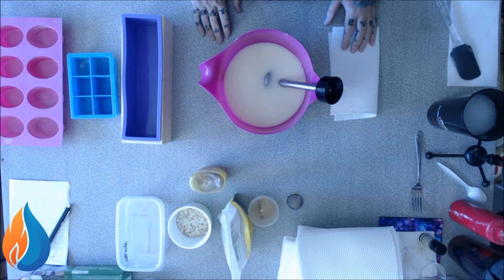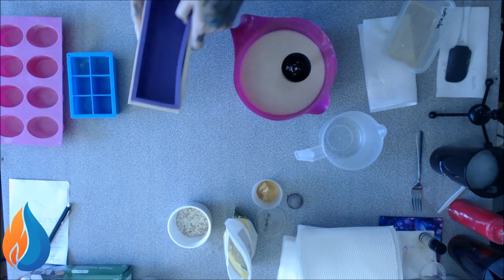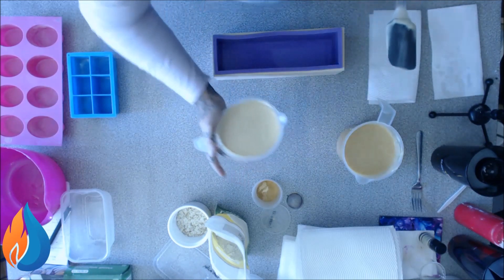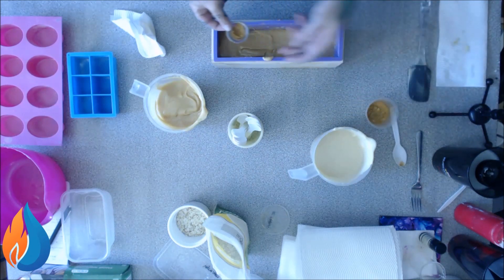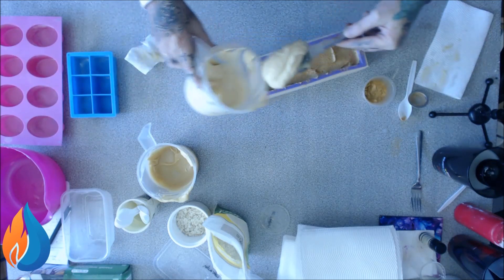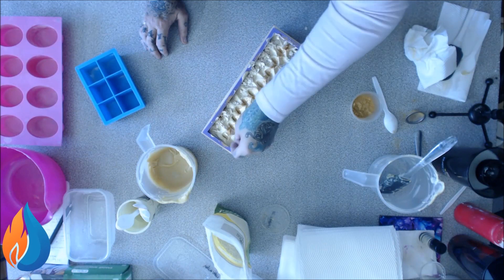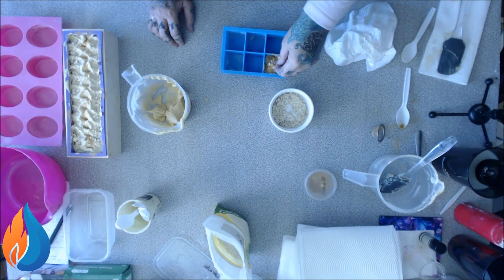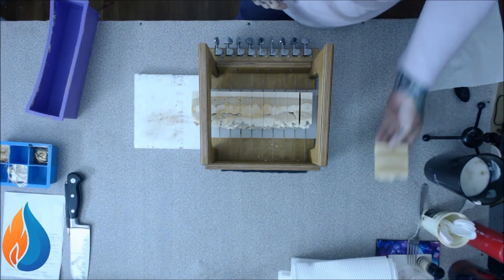Making & Cutting Manuka Honey & Oatmeal 2 Soap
*warning*
I throw a tanty (temper tantrum for you non-Aussies) at the end of this video and I haven't edited it at all, so there is a lot of swearing.
Making and cutting Manuka Honey & Oatmeal cold process soap.

~layers & mica lines~

I do not wear gloves. This is my choice. If you don't like watching people soap without gloves, please close this video and move on to another channel. If you feel the need to comment on my choice so you can feel superior, go for it. I'll just delete your comment and block you.

Beginners Series:
How To Make Soap - GM version

~~~FREE RECIPE~~~
68.36g lye
190g water
75g coconut oil
225g olive oil
75g rice bran oil
125g palm oil
15g fragrance

~~~SUPPLIES~~~
Eroma
My favourite fragrances for soap, candles & body products.
Multi Bar Wire Cutter
MRKtools
Stick Blender
Bellini 400 watt Stick Mixer Set